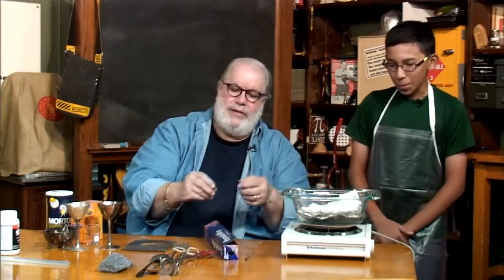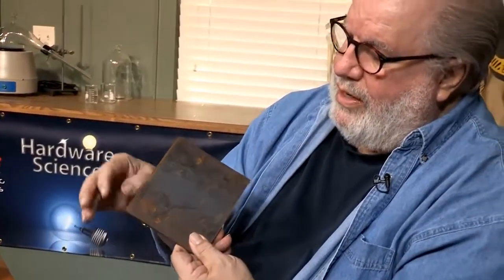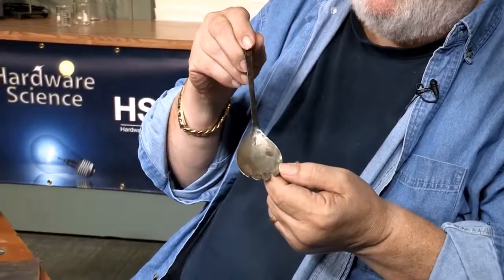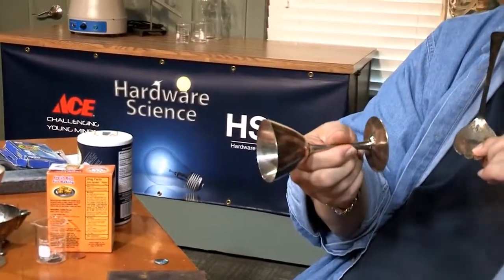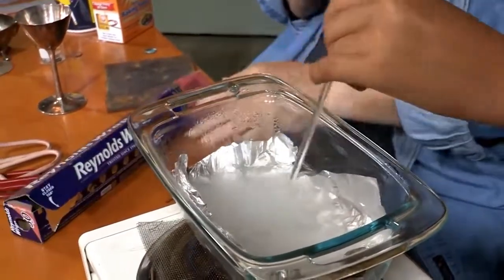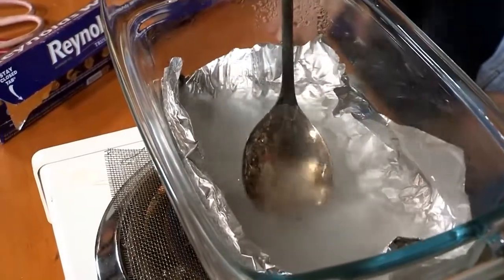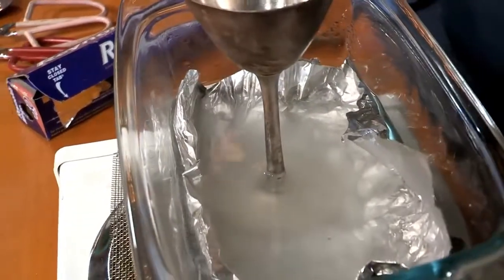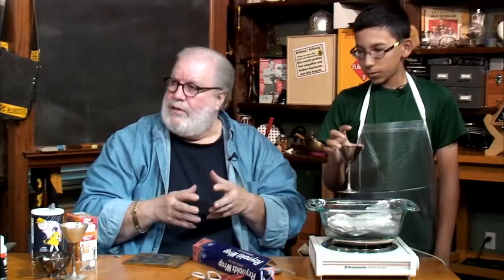Dirty Silver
A very practical household use for chemistry! [Vintage Hardware Science]